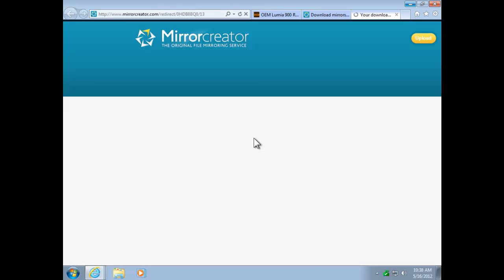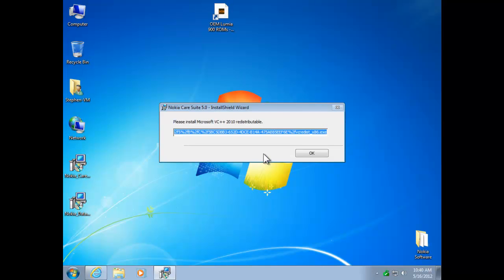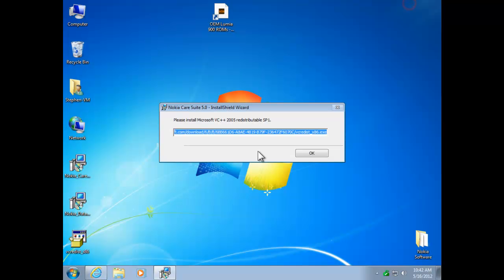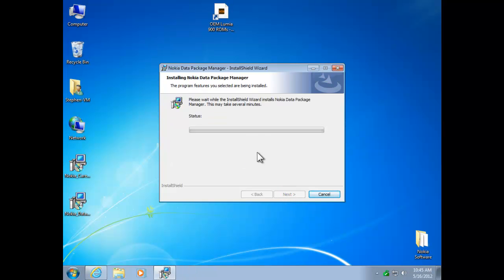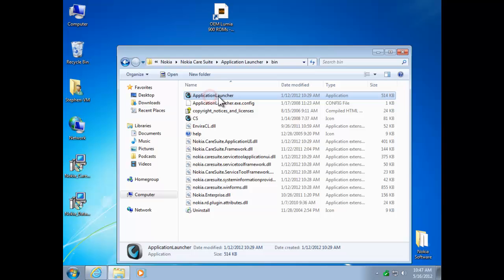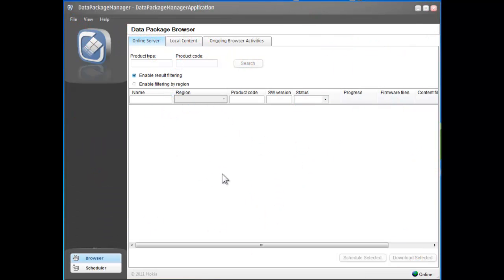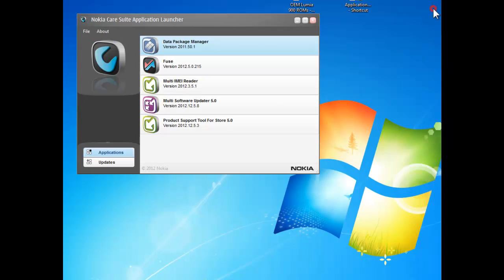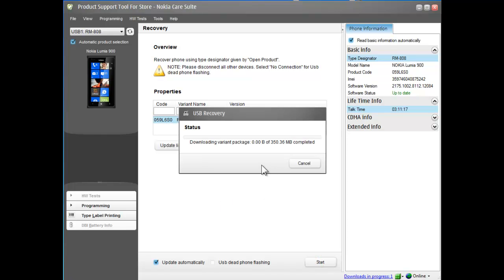Nokia Care Suite Tutorial - Supports MOST Nokia Phones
NOTICE Nokia Care Suite has been replaced with Windows Decice Recovery Tool found NOTICE

This Tutorial will show you how to download, install, and use Nokia Care Suite to flash Stock ROMs to your Nokia Phone.  93 Models are currently supported.

Please keep in mind, This will delete all your personal information and return the phone back to a Stock State!  Backup everything FIRST!  Also, be sure to read the thread below fully before starting.

UPDATE:  Use This Link to download ROMs again after Nokia has blocked servers:

If you want to CROSS FLASH another ROM, see this thread:
This will allow you to Flash from ATT to International, or Vice Versa.

EDIT:  This link shows how to recover from the Spinning Gears after a Hard Reset: